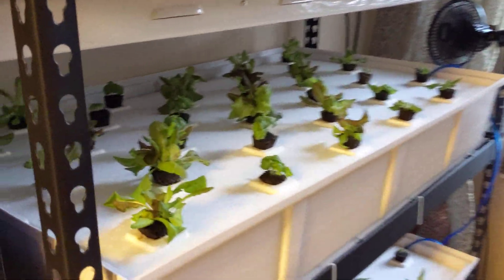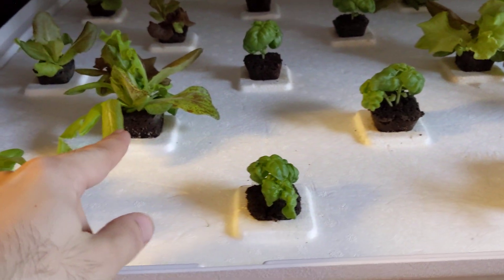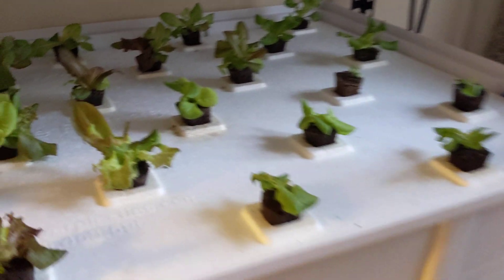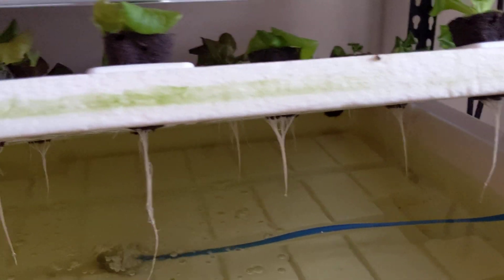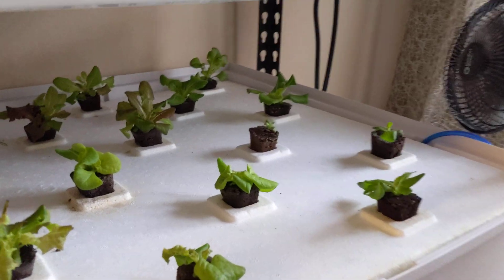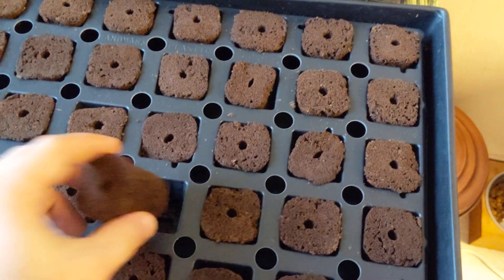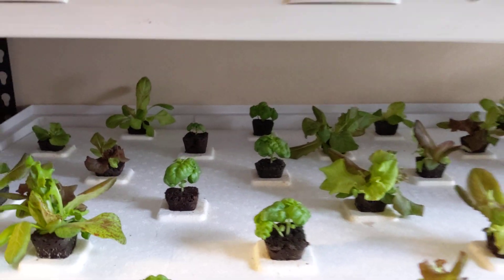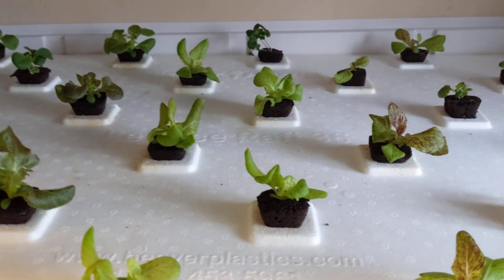Update Day 10 Vertical Lettuce Tower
MY NEW SETUP IS FINALLY RUNNING!!!

Equipment:
LED Replacement Bulbs

Supplies:
3" - Net Cups
Water Mister
Seed Plugs 100 Pack